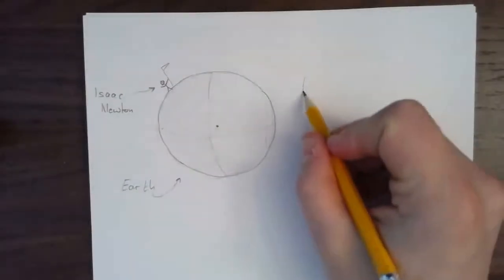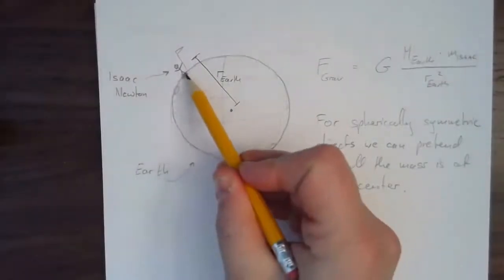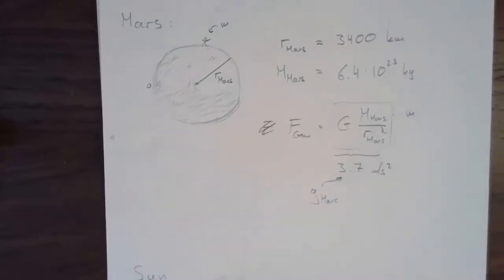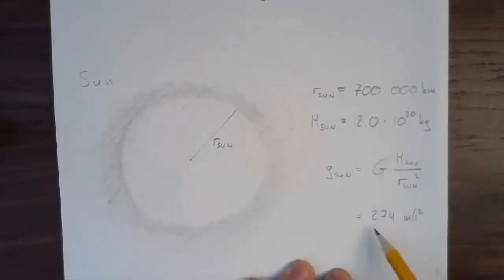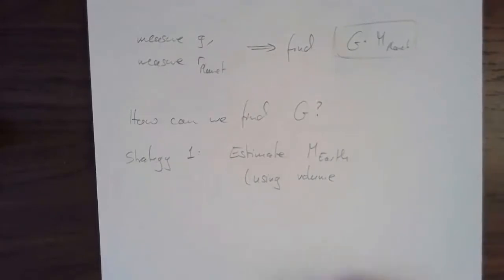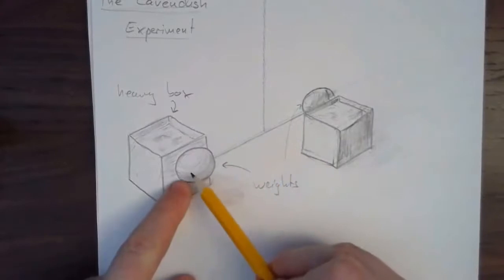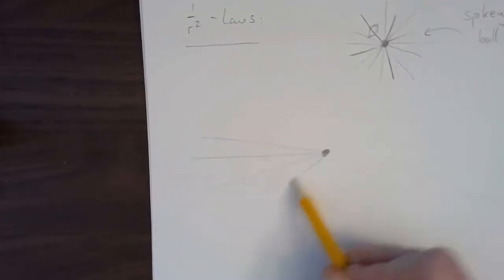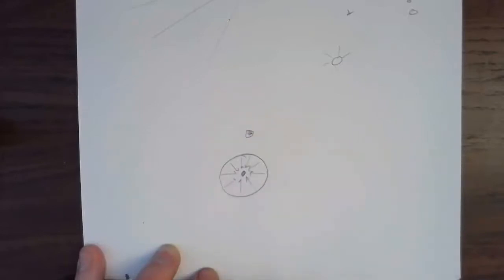Lecture 33: Planetary gravity and the value of G